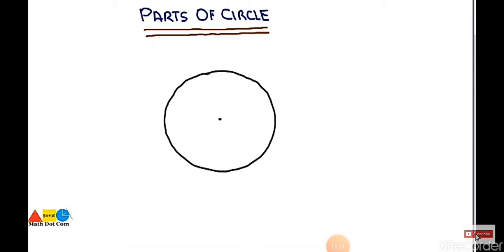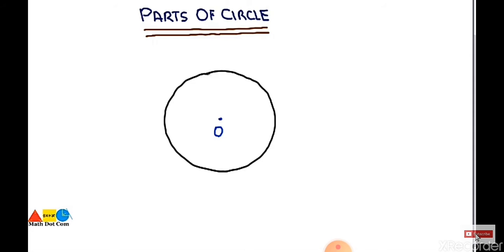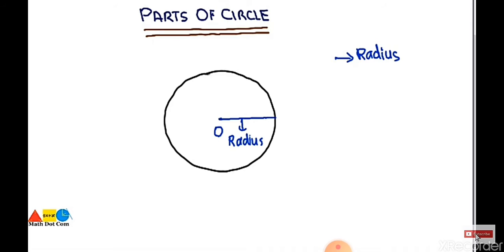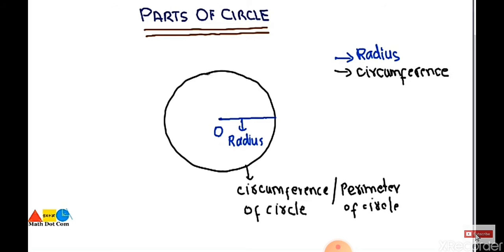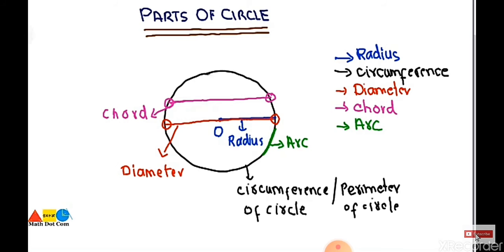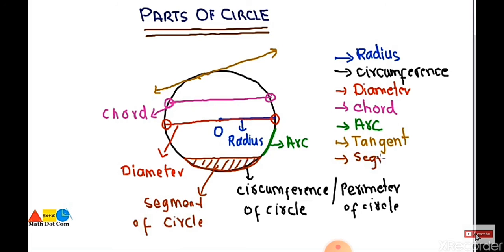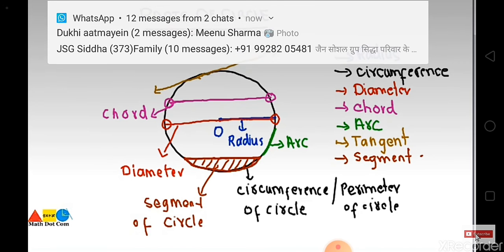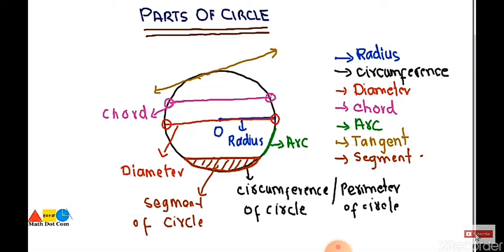Parts of circle